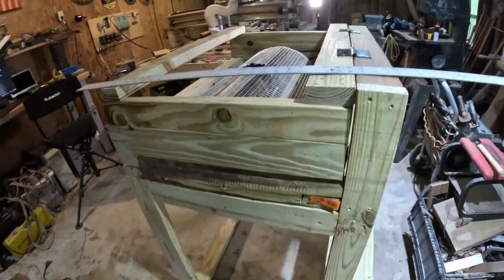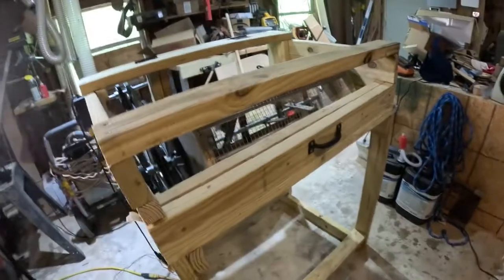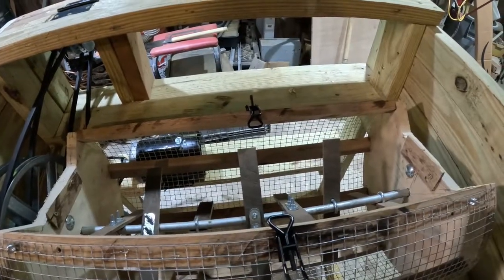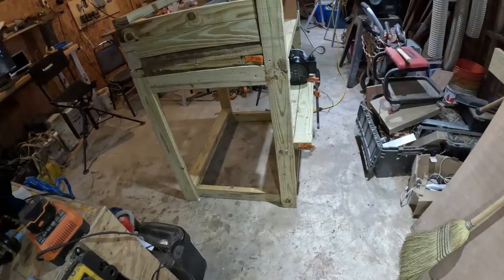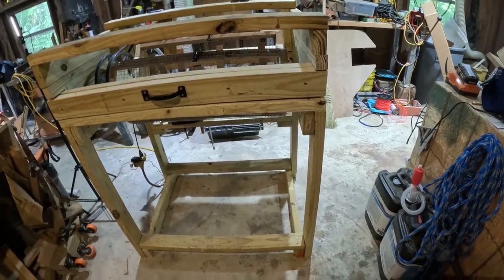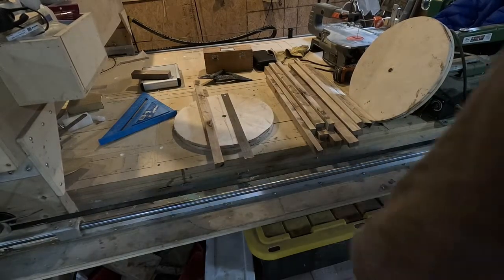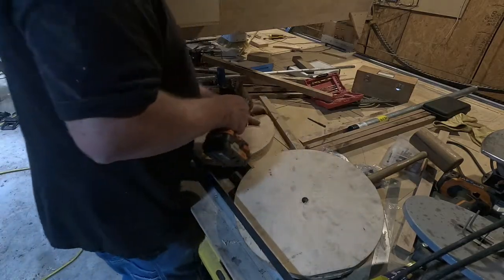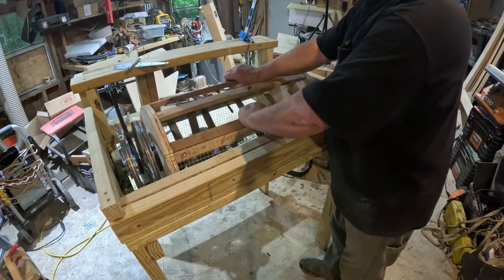Building The Ultimate Pea Sheller - Diy Project!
My DIY pea sheller.  This is the construction process i used to make this custom pea/bean sheller.

You can find a set of plans that you can use as a reference to make your own vintage style pea sheller @